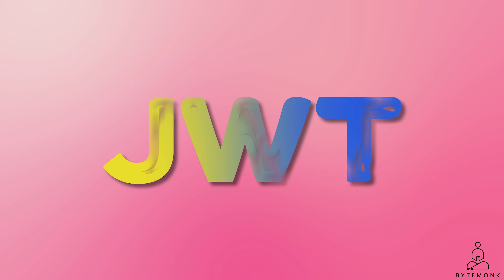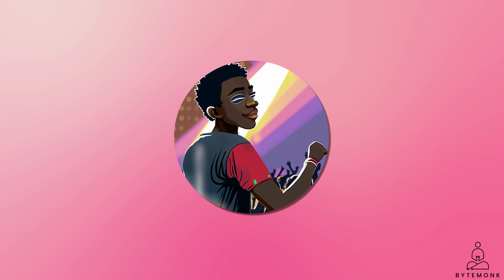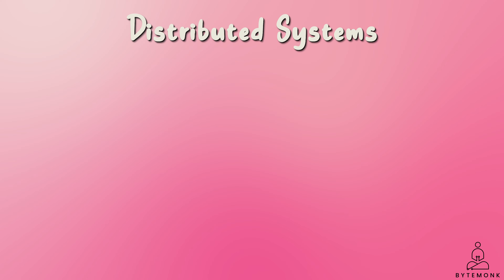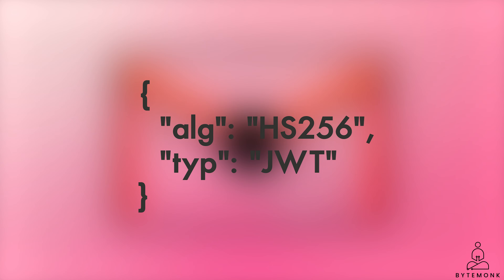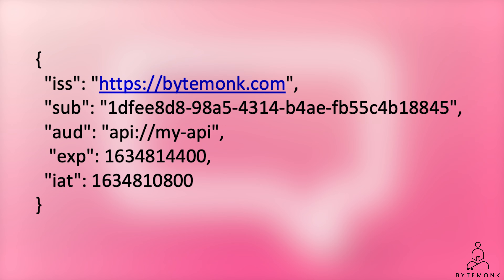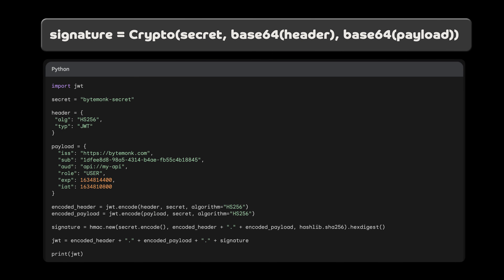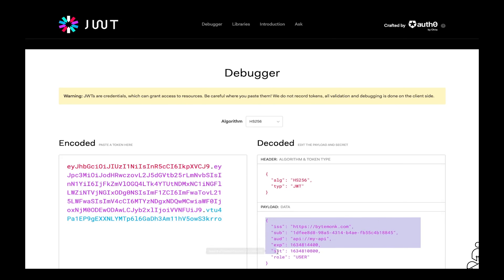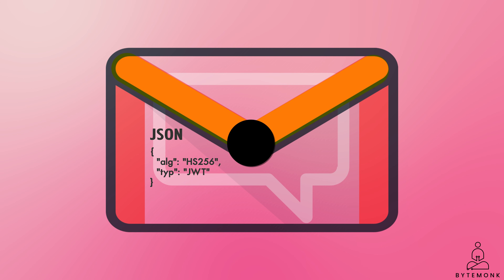JSON Web Tokens (JWTs) explained with examples | System Design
In this 10-minute video, I will explain what JSON Web Tokens (JWTs) are and how they work. I will also discuss the benefits of using JWTs, and how they can be used in distributed systems and microservices architecture.

Here are some of the key points that I will cover in the video:

What is a JSON Web Token (JWT)?
How do JWTs work?
What are the benefits of using JWTs?
How can JWTs be used in distributed systems and microservices architecture?
I will also provide some examples of how JWTs can be used in real-world applications.

In a system design interview, you may be asked to design a system that uses JWTs for authentication and authorization. You may also be asked to explain the benefits of using JWTs in distributed systems and microservices architecture.

If you are able to answer these questions in a clear and concise way, you will demonstrate your knowledge of JWTs and your ability to use them in system design.

If you are interested in learning more about JWTs, I encourage you to watch this video.